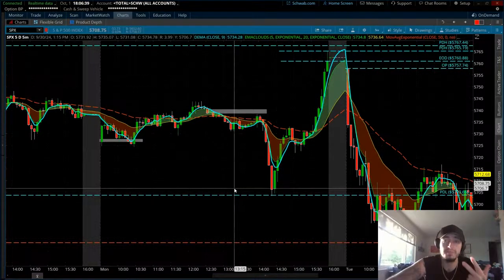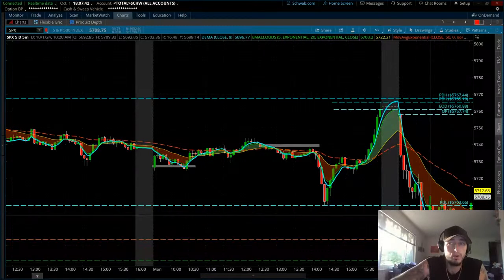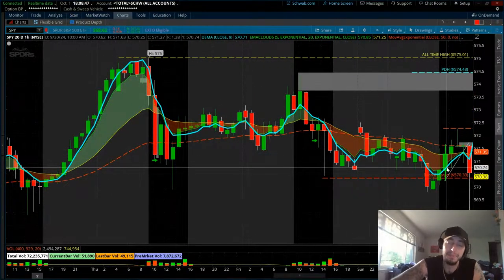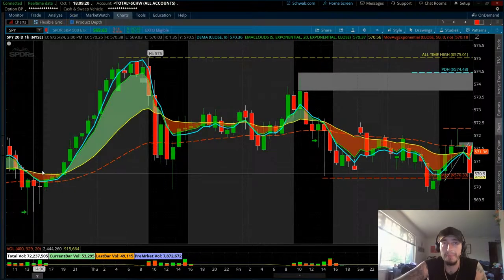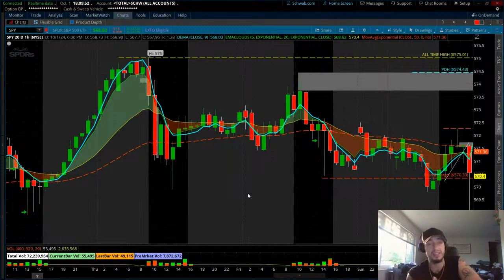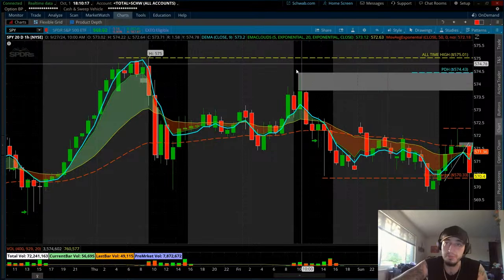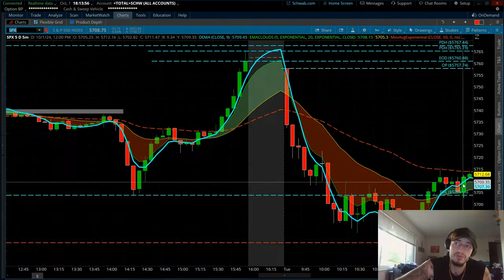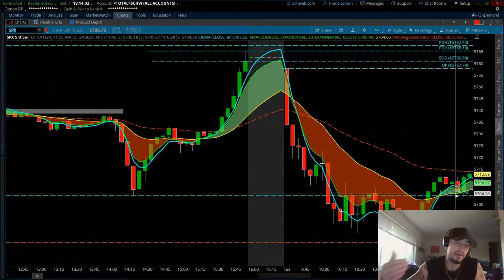50 EMA DAY TRADING STRATEGY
Breakdown of todays trade using the 50 EMA.

Master the Market by Building The Proper Mindset

Want to become a Confident Trader?
Check out NEW End of Summer Special on Trader Boot Camp!
12 months  Full Access
Take Advantage^^

^^^JOIN HERE